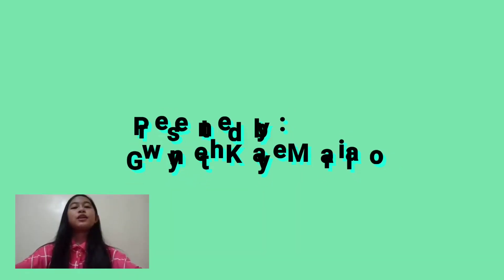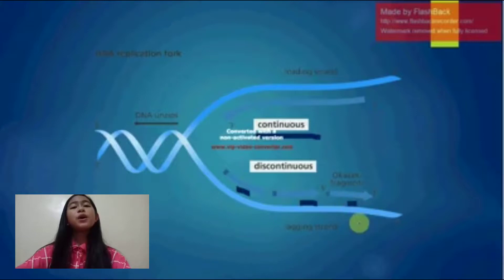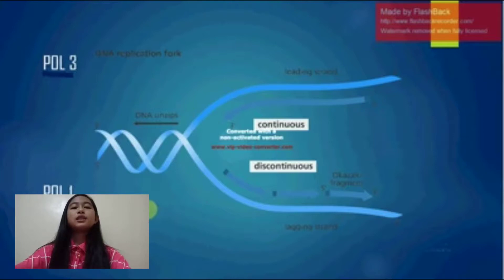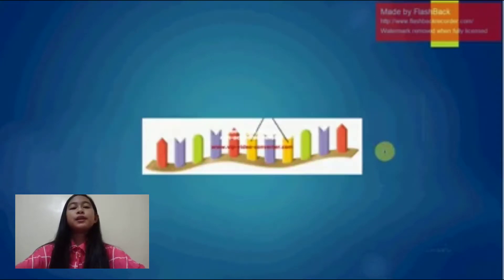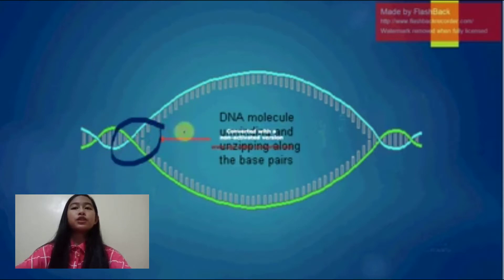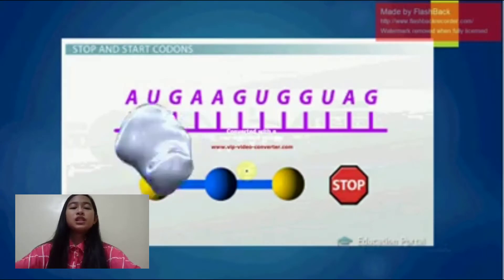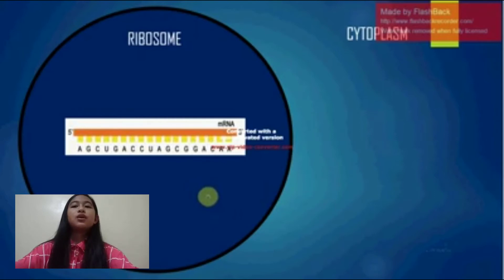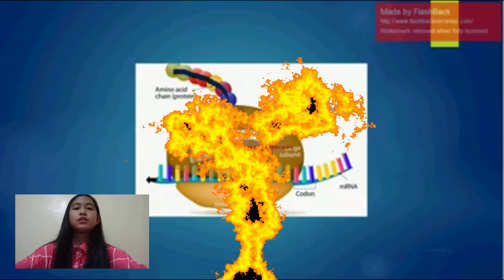Replication, Transcription, and Translation of DNA, RNA and Amino acids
Maria Elaizah Diaz
Gwyneth Kaye Marilao
Xander Joex Sequito
Samantha Alex Collantes